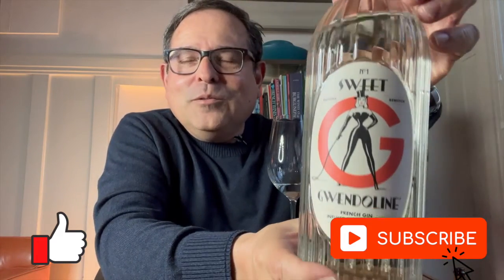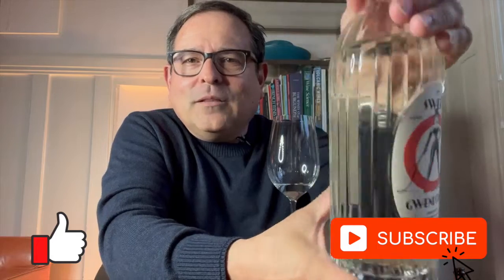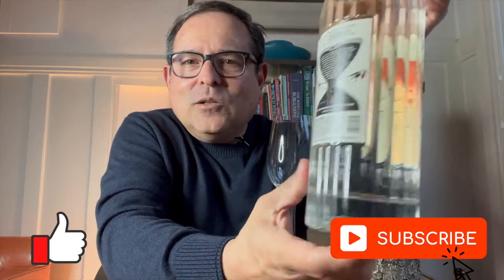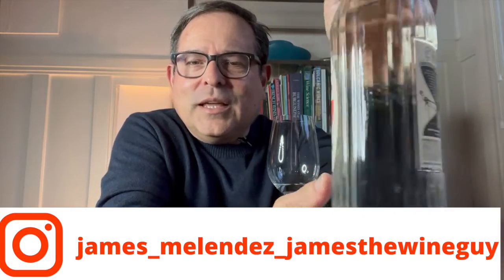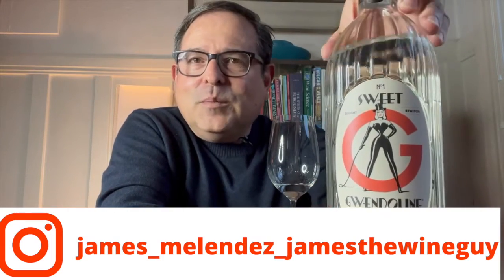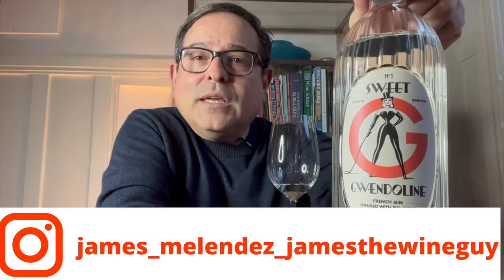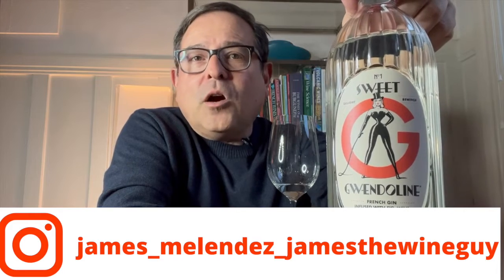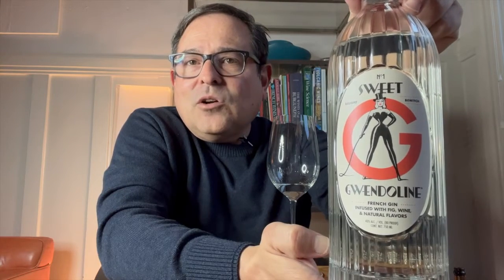Sweet Gwendoline French Gin - 95 Points (Gin made with fig and wine)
Sweet Gwendoline French Gin

Santé,

James